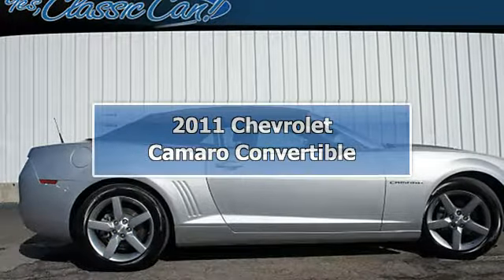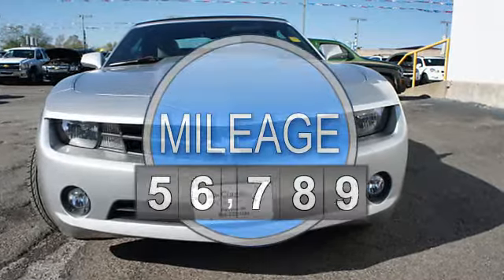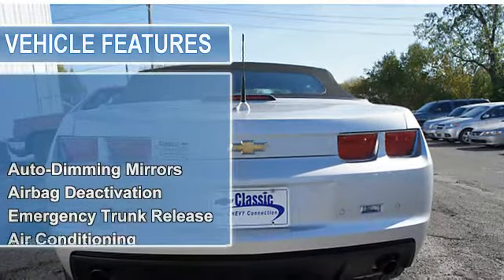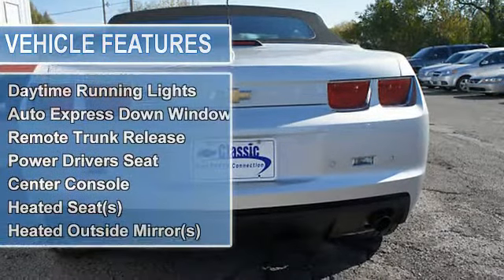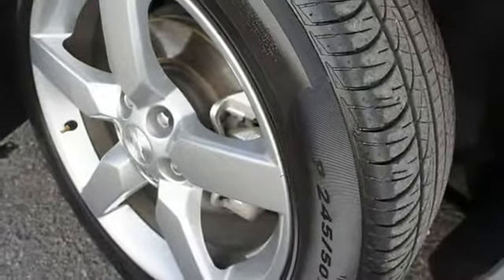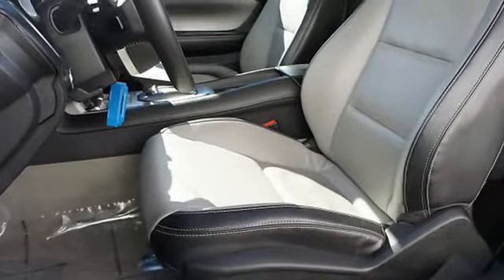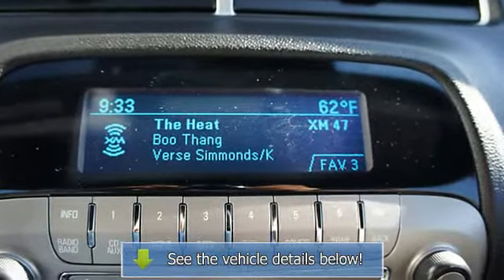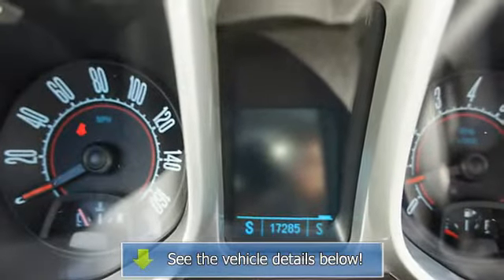2011 Chevrolet Camaro Convertible - Classic Chevrolet Pre-owned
Classic Chevrolet Pre-owned
8501 Owasso Expressway
8501 Owasso Expy.

For Sale: 2011 Chevrolet Camaro Convertible
VIN: 2G1FC3DD7B9180708
Engine: 6 Cyl.
Drivetrain: RWD
Transmission: Autostick
Mileage: 17,285
Color: Silver (exterior) Black (interior)

Features:
2011 Chevrolet Camaro Convertible Convertible.